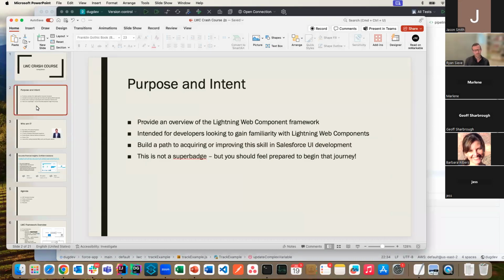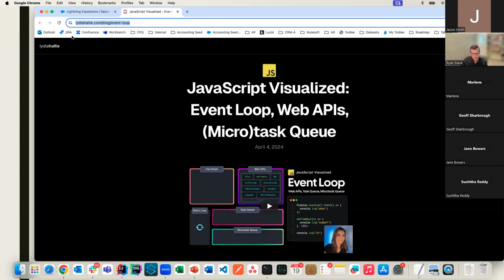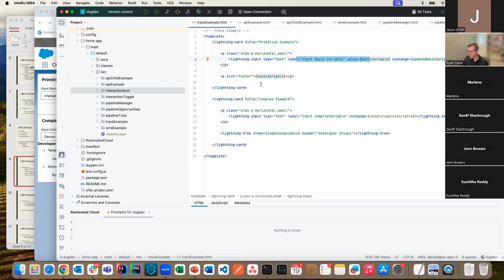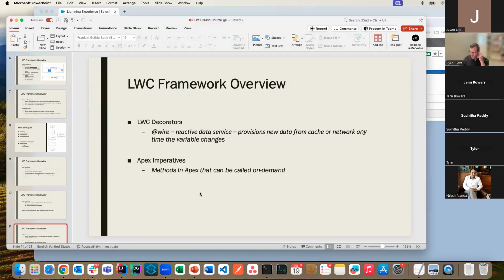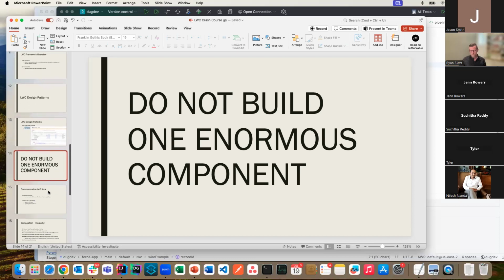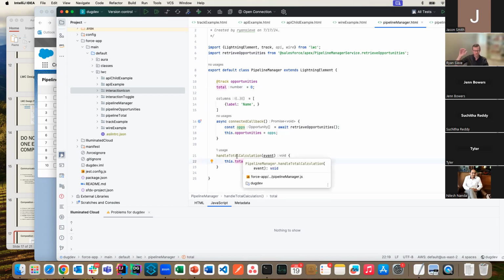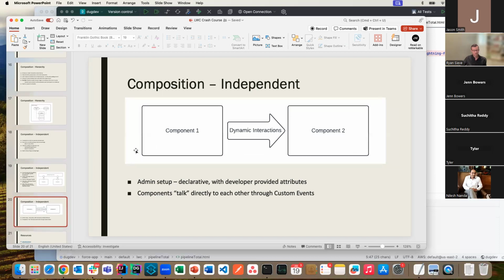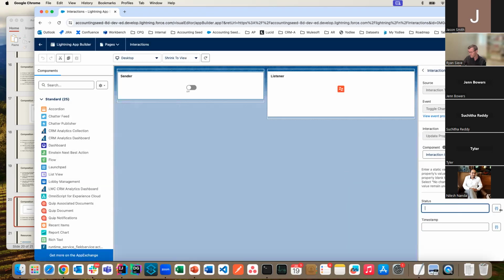Lightning Web Components: A Crash Course for Salesforce Developers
Join us as we welcome Ryan Sieve, CTO of Accounting Seed to take us on a journey into the world of Lightning Web Components (LWC). Whether you're a seasoned Salesforce Apex developer looking to expand your skill set or a newcomer to the Salesforce ecosystem, this crash course is tailored to equip you with the essential knowledge and hands-on experience needed to excel in LWC development.